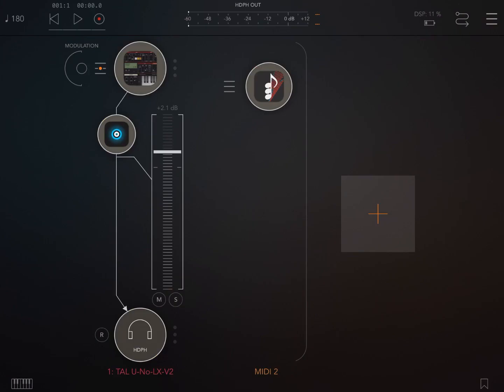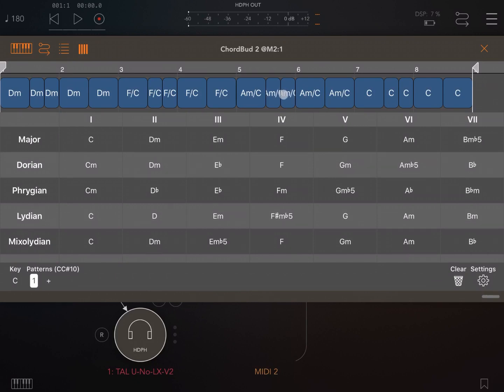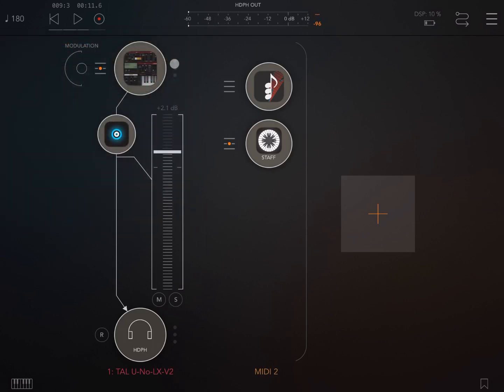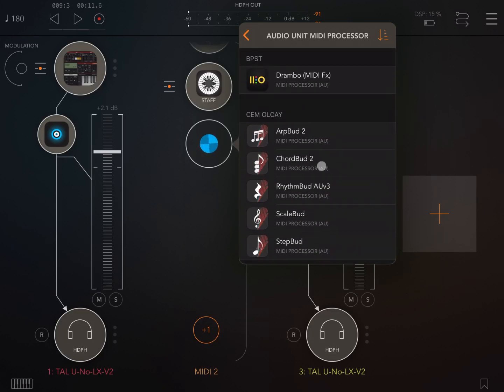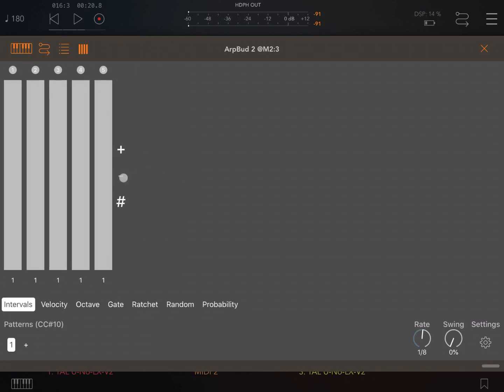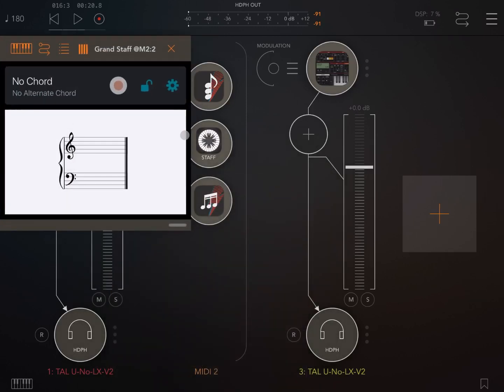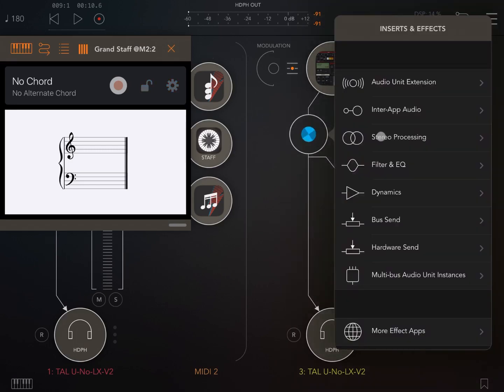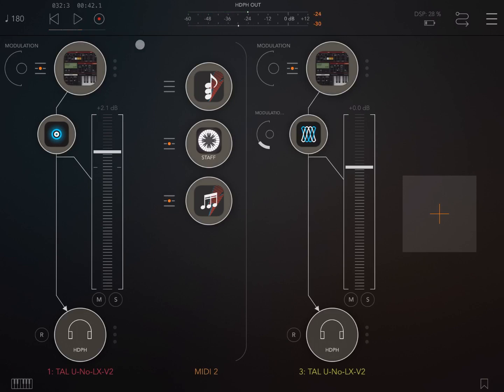TAL-U-No-LX - Tutorial: Create a beat Part 2, Bass line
This video will demonstrate how to create a bass line using ChordBud2 and ArpBud2, quite a simple but nice use of the two together...

Release your creativity...